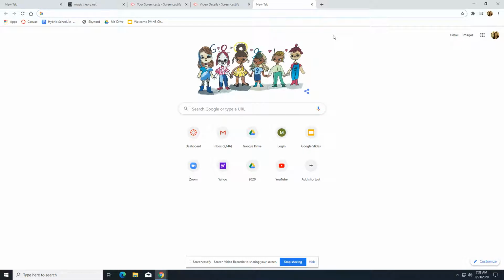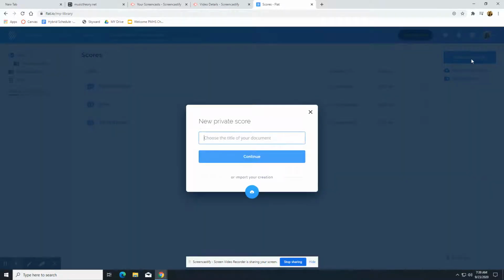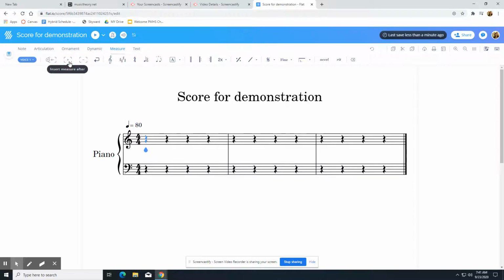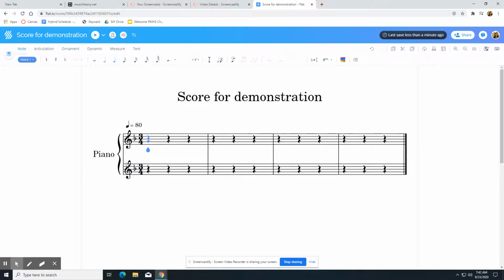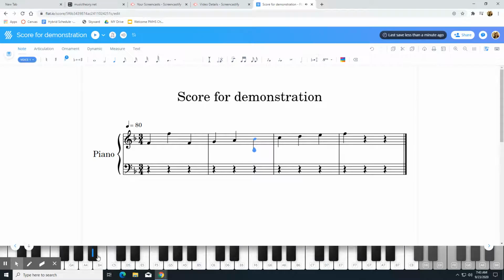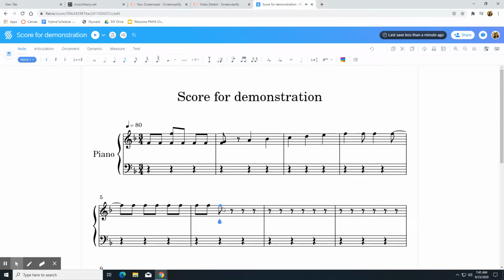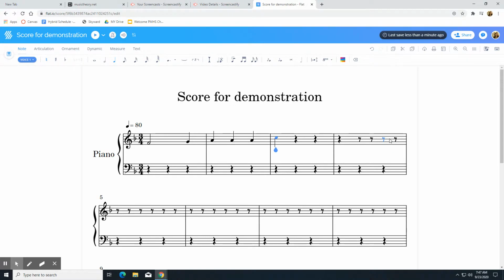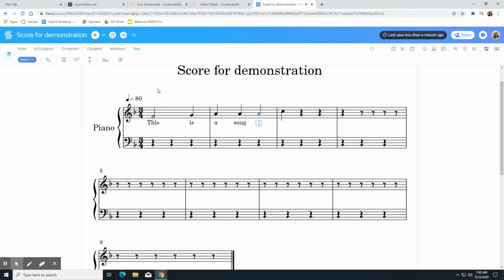Flat notation - teaching video